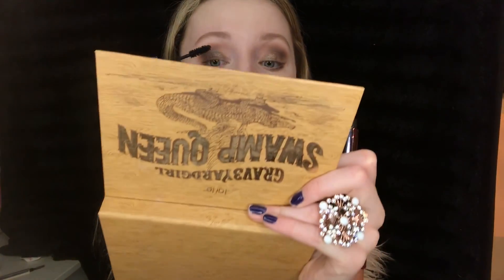How I do my cheer makeup/ smoky eye Tutorial | Glamby meadow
Tarte Cosmetics Drink of H2O
Tarte Cosmetics shape tape concealer
Sephora powder color 15
Morphe 35f pallete
Too Faced sketch marker liner
Urban Decay Perversion mascara
Ardel False eyelashes
Too Faced sweet peach blush
Tarte swam queen pallete highlighter in Gator wings